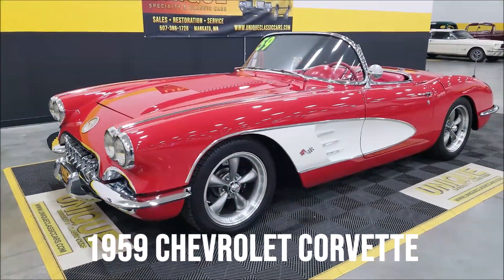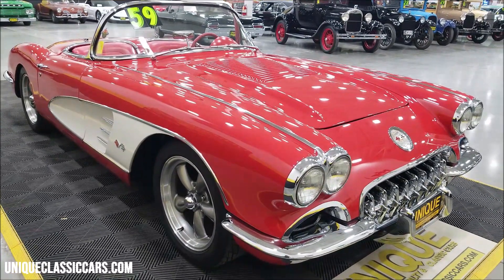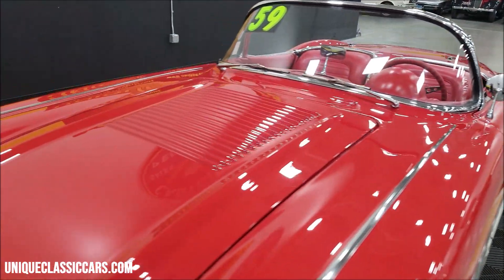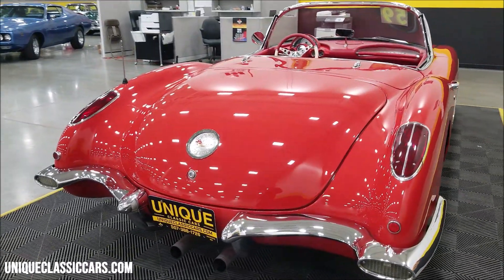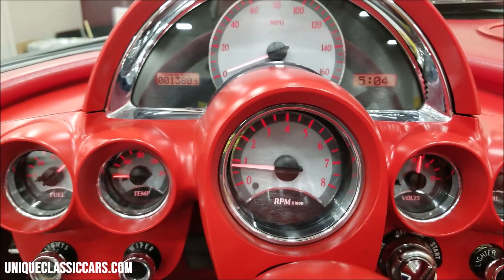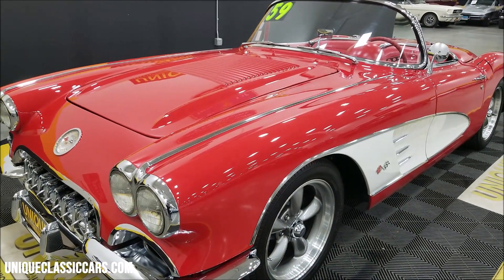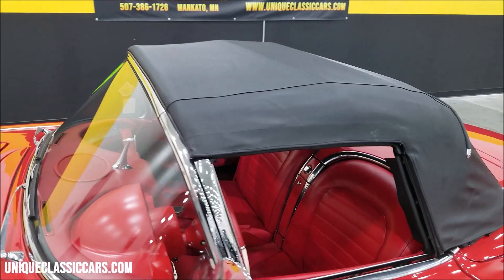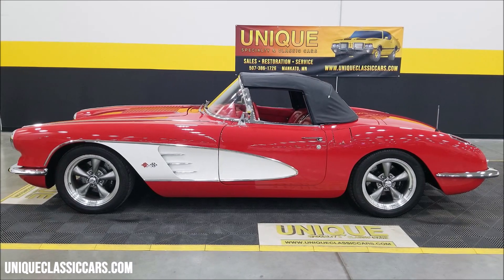1959 Chevrolet Corvette | For Sale $119,900